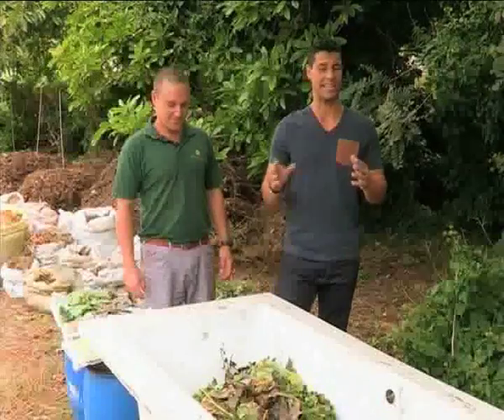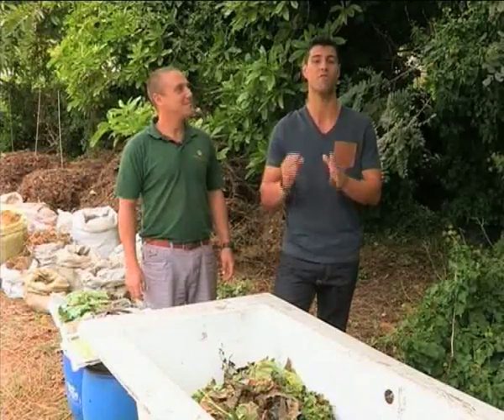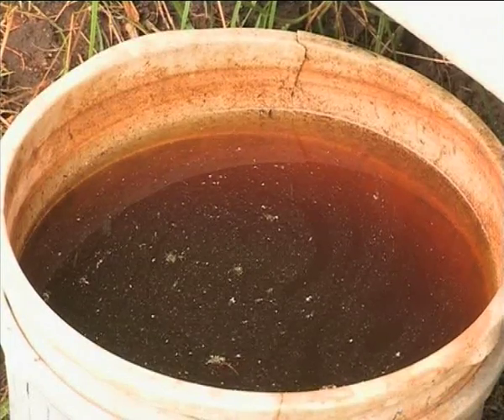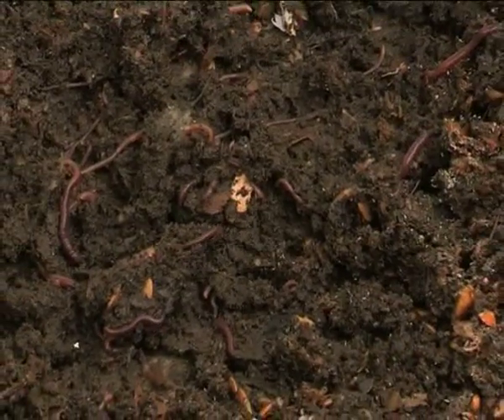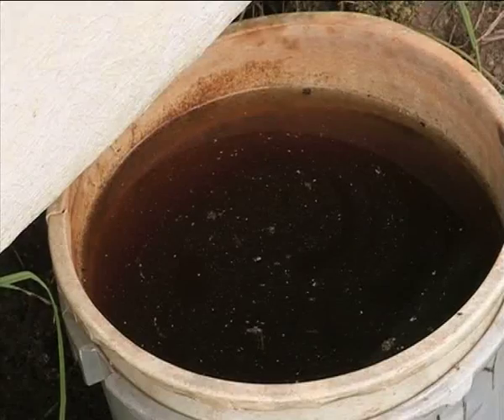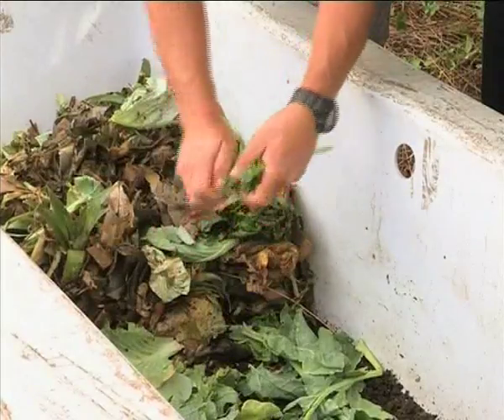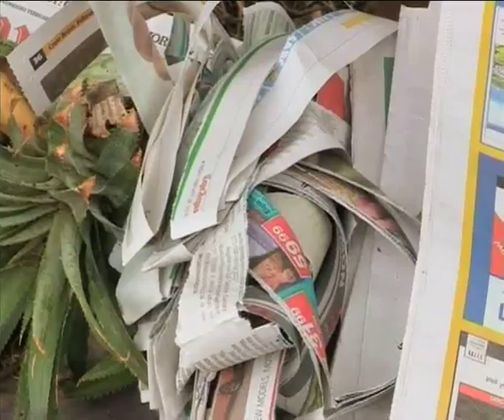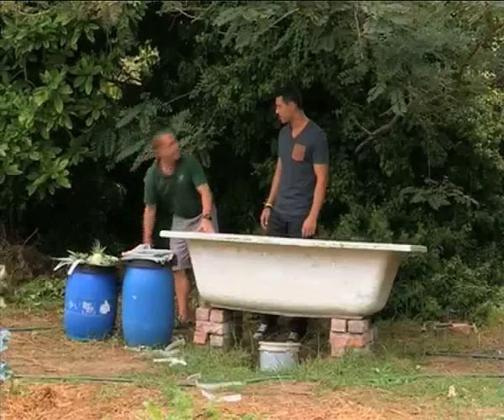Expresso Garden Tip - Earthworm Farming (22 April 2014)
Soil containing Earthworms is a good indication that garden soil is healthy. Having your own Earthworm farm at home is easier than one might think. Ben Getz shows Ewan how to go about starting your own.